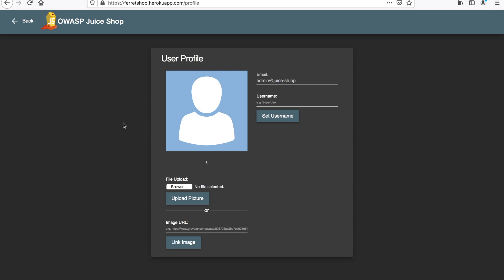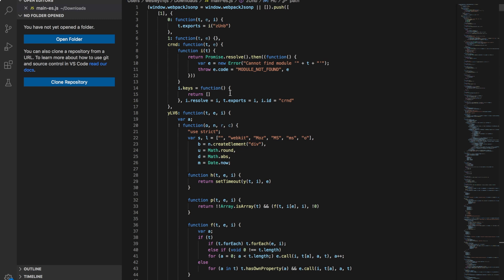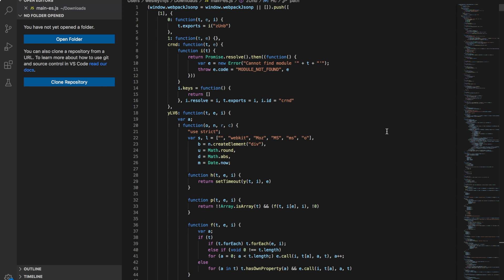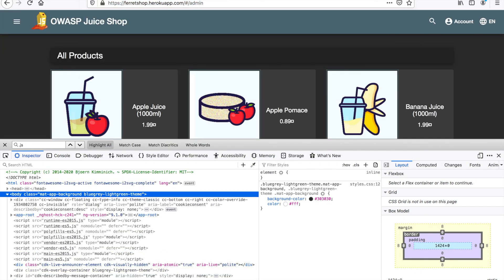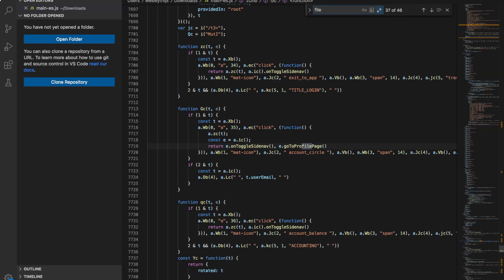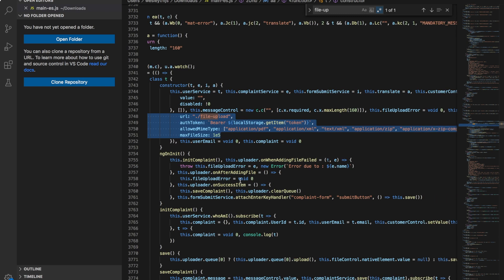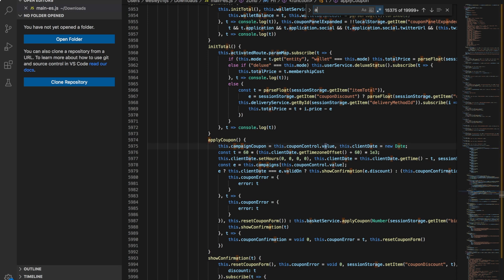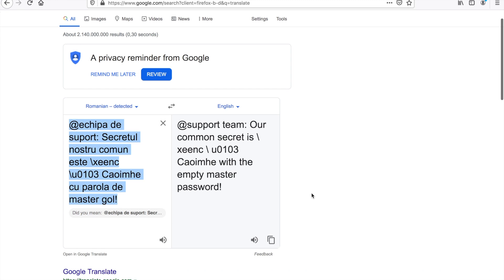Bug Bounty Bits: JavaScript matters, let me tell you why you should probably read that huge .js file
JavaScript is a goldmine i tell you! Hidden endpoints, filters and validation, sometimes even SECRETS 😱

In my humble opinion it’s a good thing to actually dig in deep and take the time to do some obfuscations, pretty printing and actual reading... I know boring right but if you dig deep, you might find gold. JavaScript files often contain references to hidden endpoints, validations and much more. Explore the hidden world that is staring right at you!